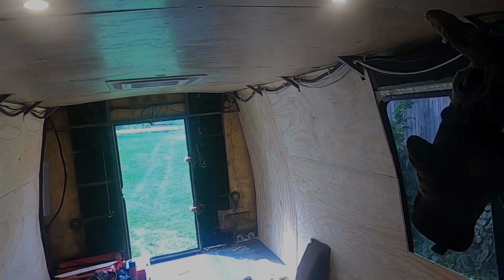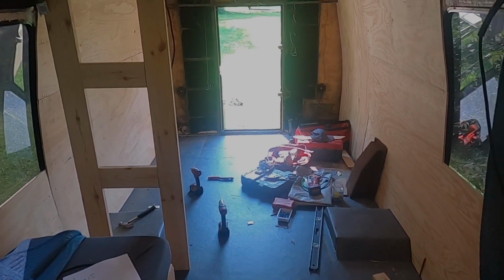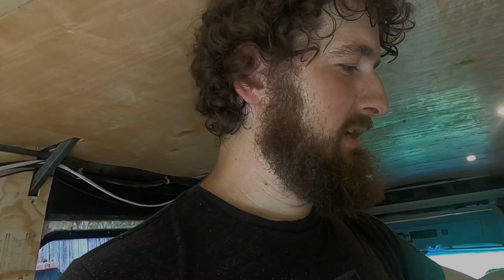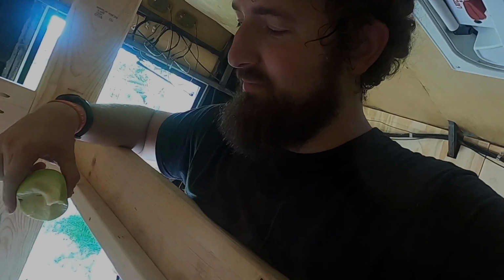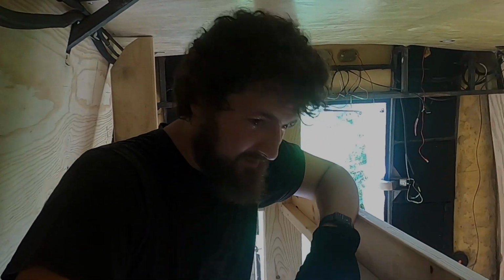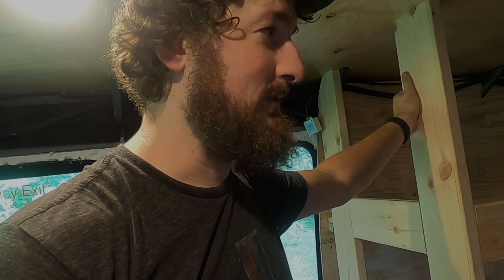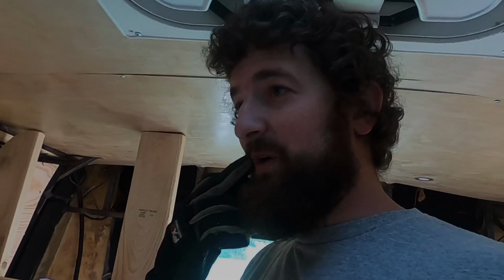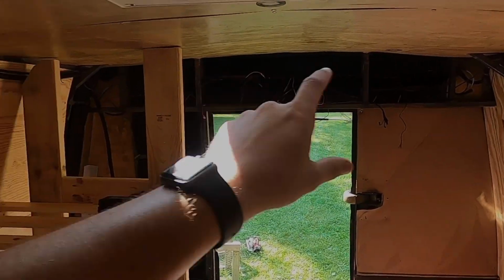Building Triple Bunk Beds in My Shuttle Bus Conversion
Oh, and don't forget to get your signed exclusive Bus Floor keychain and help keep the bus project rolling.